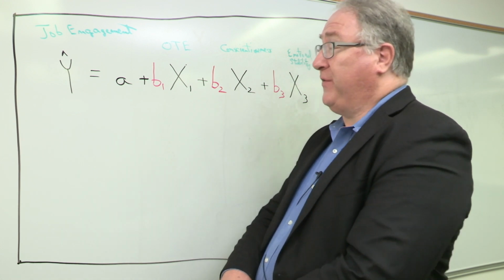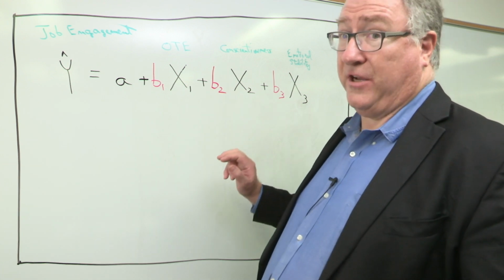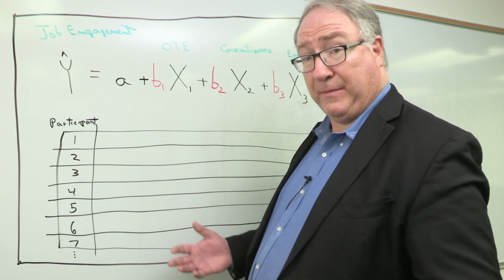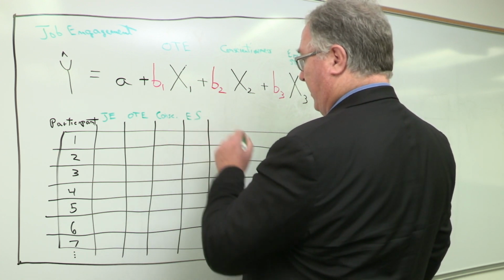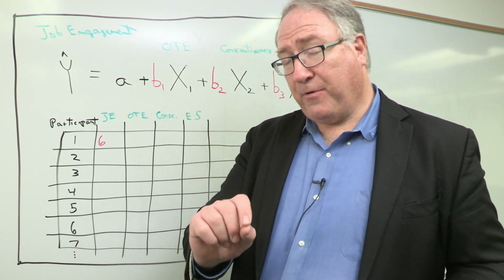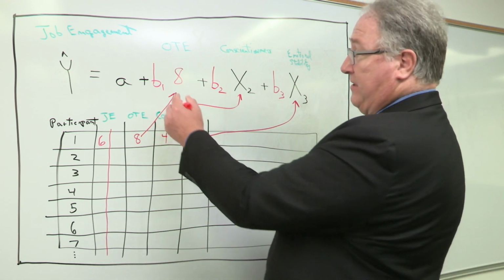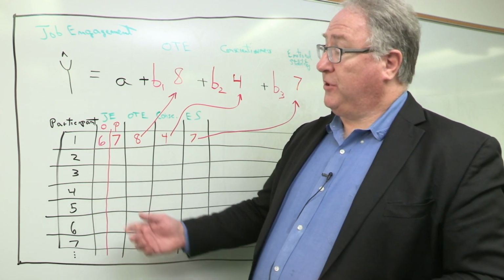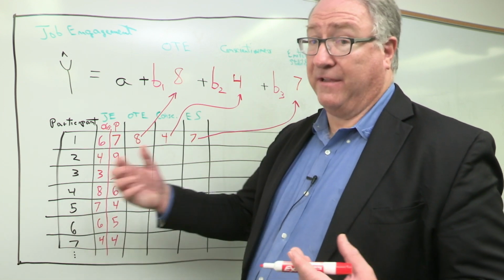Regression Equation 3 of 3 (Playlist 4)